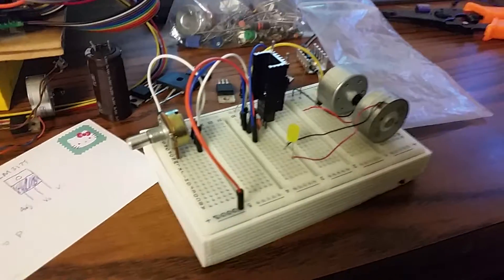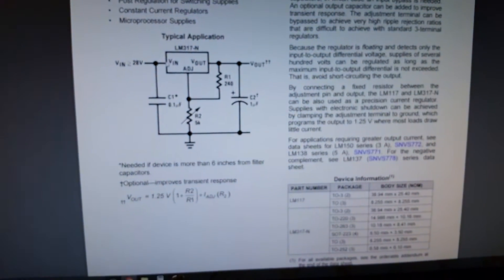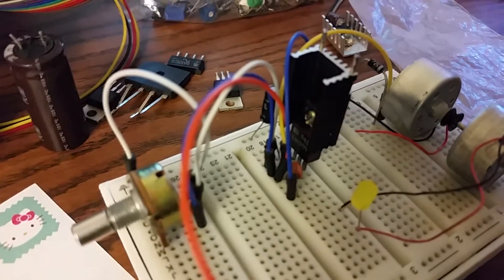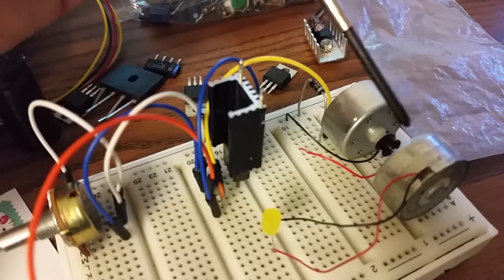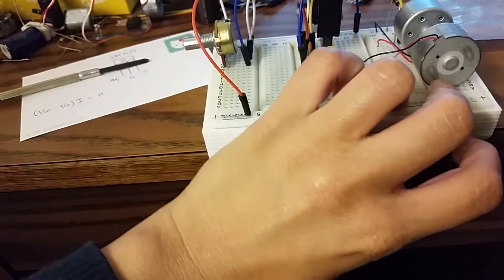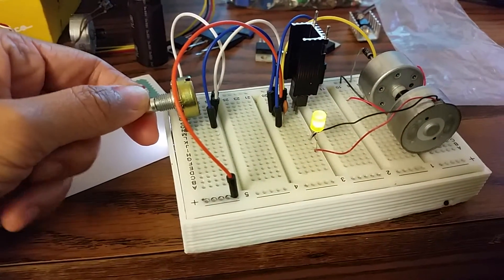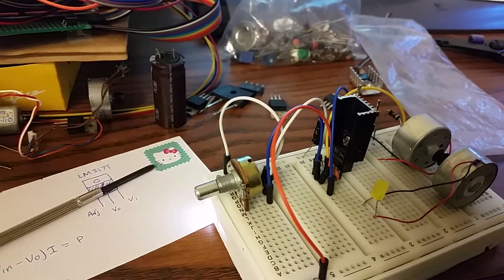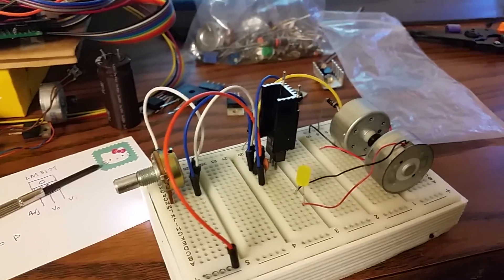Driving an LED with a potentiometer, LM317T, and some motors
Here's a cool way to gradually increase the brightness of an LED using a potentiometer, LM317T and two DC motors. I understand that there are simpler ways to do this, but the whole point of this project was for me to learn about voltage regulators.